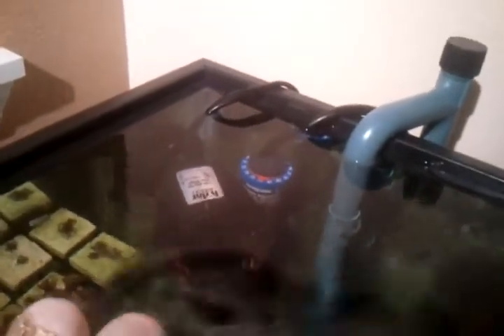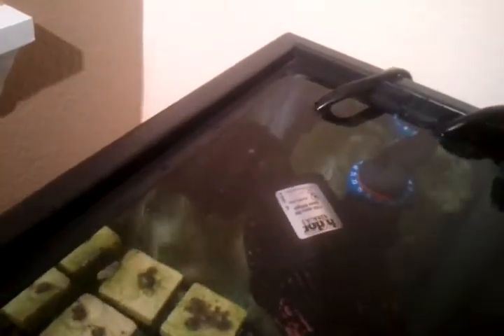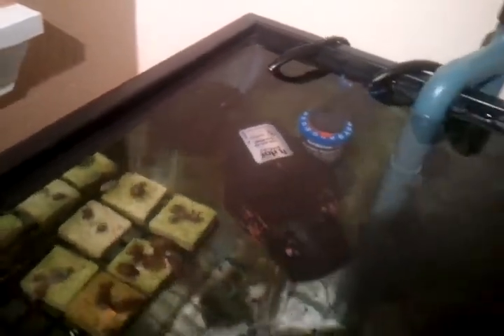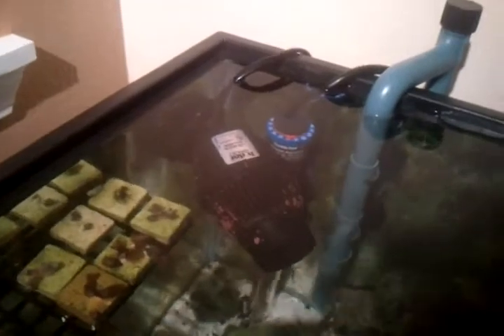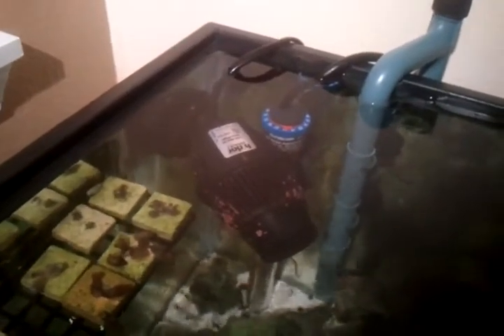Float switch fail!!!!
Extremely close to flooding my tank.